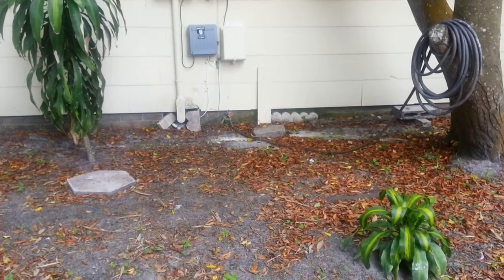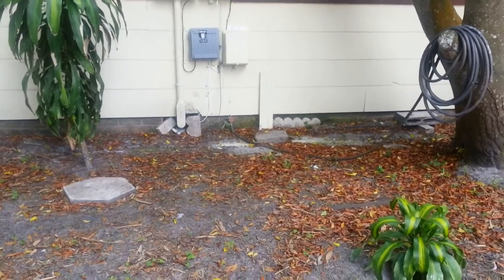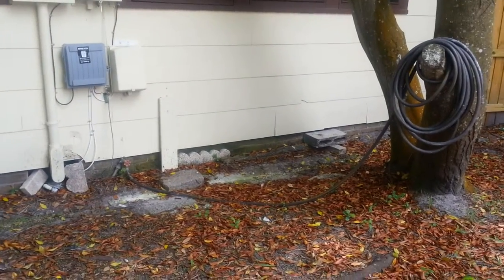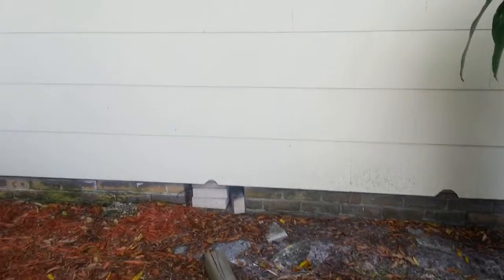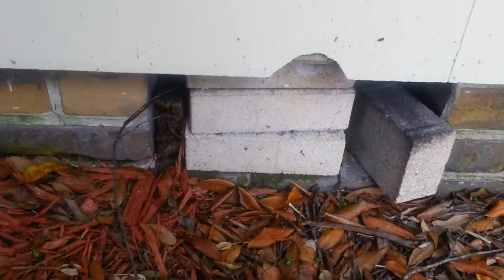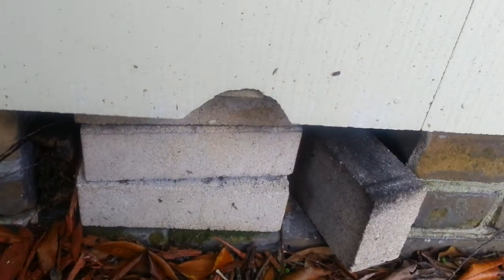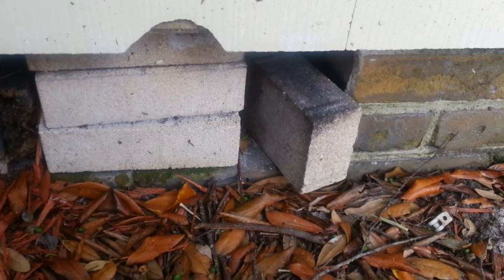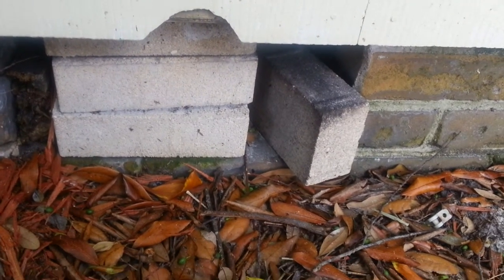Rat control Tampa, Clearwater - Coby's Pest Control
- Call Coby's Pest Control at for a FREE Pest Consultation and FREE 58 Point Pest Analysis of your home or office. Tampa Bay Area's NUMBER ONE CHOICE for termite, pest and rodent control.